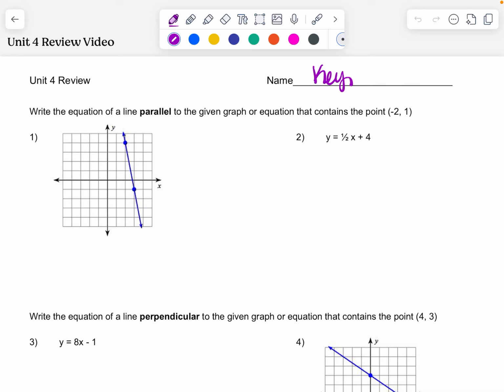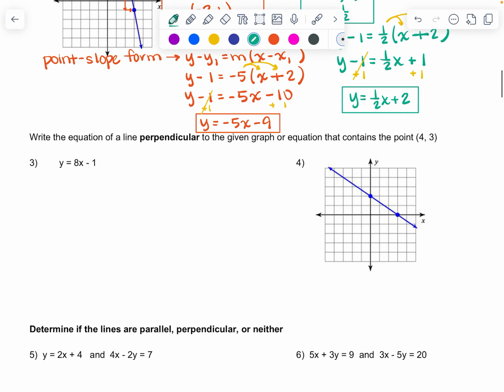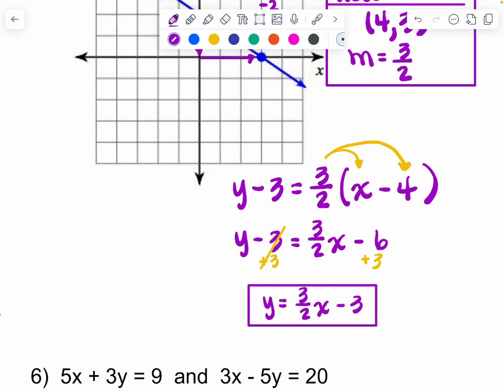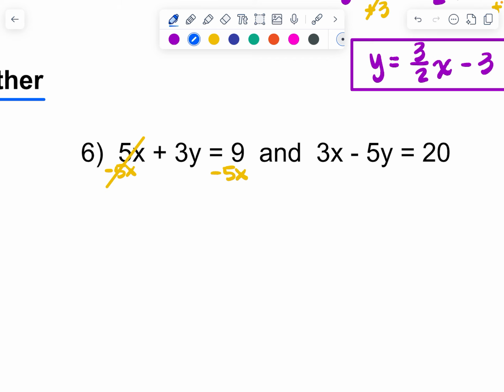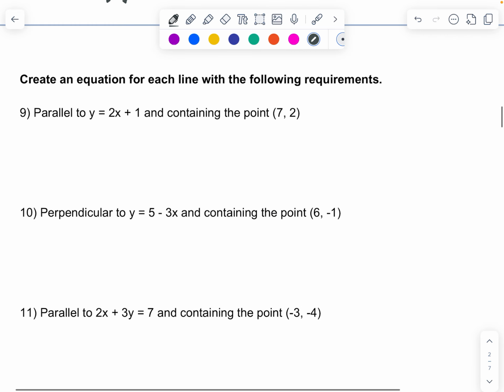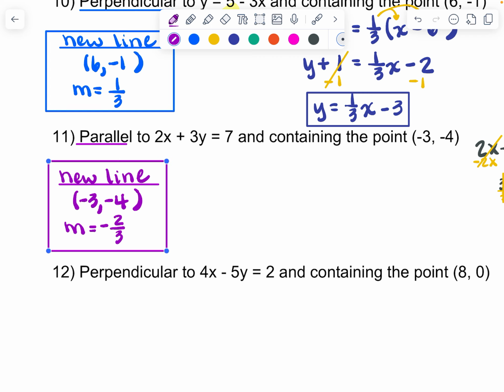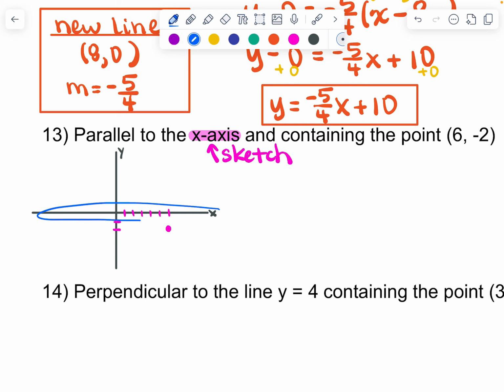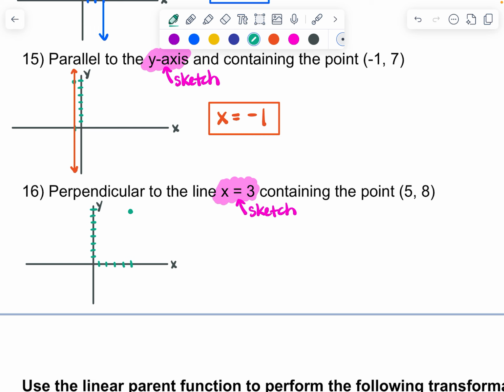Alg 1 Unit 4 Review (Day 1 Questions)